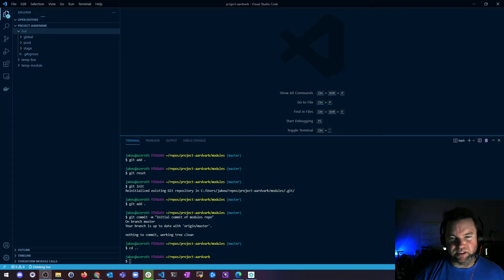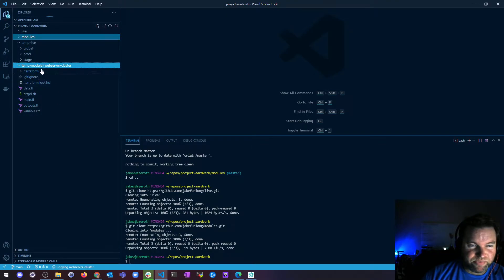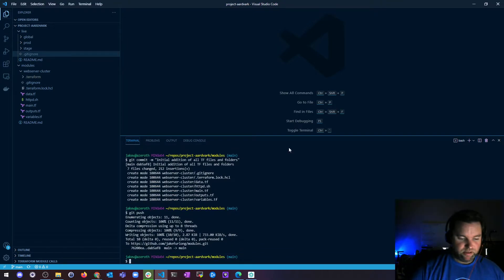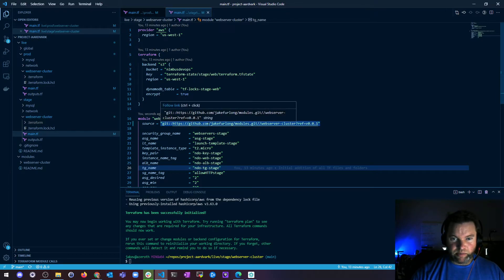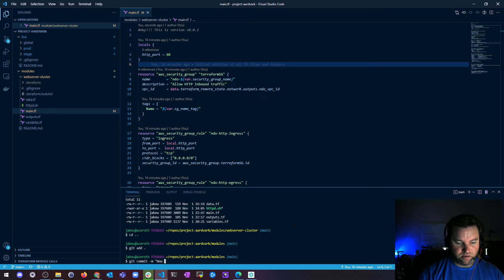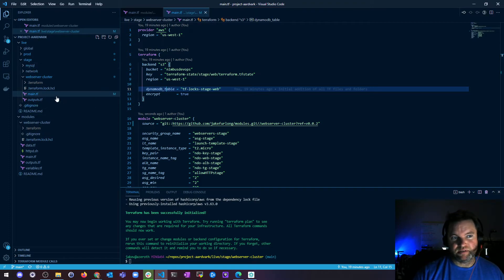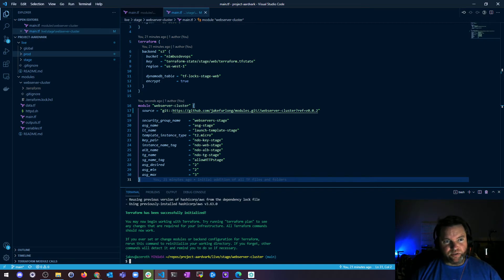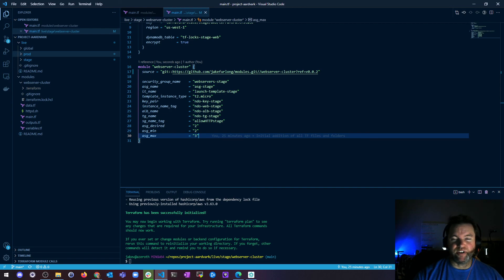4.7 Learn Terraform - Module Versioning with GitHub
The last section on modules... versioning! This is actually a really cool part of the modules section and starts to blur the lines between using Git and Terraform together to make suuuuuper dynamic IaC possibility come true.